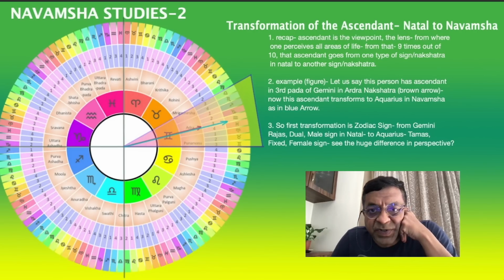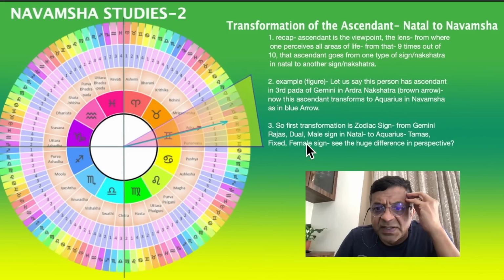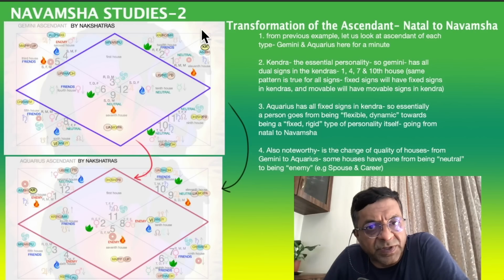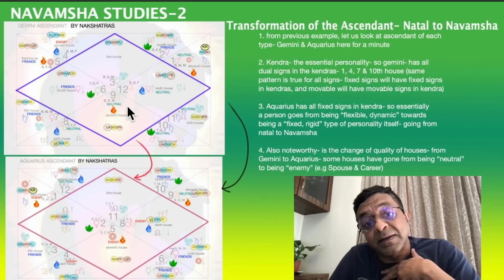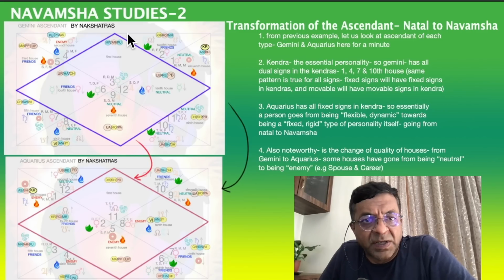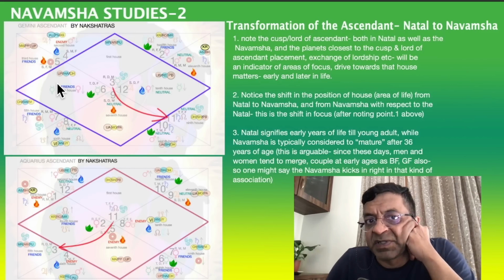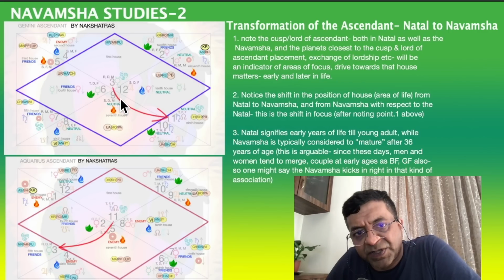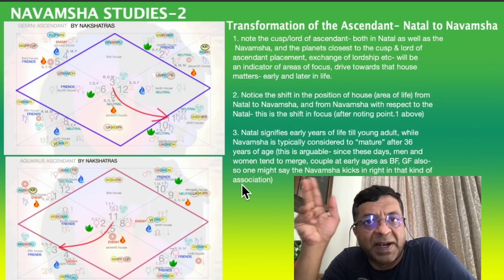Navamsha Ascendant Shift: Why You Become Different After Marriage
What if your Navamsha chart reveals the person you become after marriage, after intimacy, after deep relationship, and after life matures?

In this YouTube podcast, we explore one of the most important principles of Navamsha, the transformation of the Ascendant from the natal chart to the D9 chart. The Ascendant is not just a technical point in astrology. It is the lens through which you see life, respond to people, process reality, make choices, and experience every major area of existence.

This episode explains why a person may behave one way before marriage and begin expressing a very different personality after marriage, after serious relationship, or after the age of 36. The birth chart shows the early identity, but the Navamsha reveals the deeper matured identity. This is why Vedic astrology reads both charts together.

Using the example of Gemini Ascendant transforming into Aquarius Navamsha Ascendant, we decode how the personality can shift from Mercury-led mental movement, analysis, curiosity, and duality into Saturn–Rahu-led Aquarius qualities such as fixity, social vision, internal processing, material focus, collective thinking, and long-term structural direction.

We also examine how the Kendra houses change from dual signs to fixed signs, and why this alters the core personality foundation. When the 1st, 4th, 7th, and 10th houses transform, the person’s inner stability, home life, relationship pattern, career expression, and public direction also begin to change.

This is why Navamsha is not only about marriage. It is about maturity, transformation, intimate bonding, deeper identity, and the hidden evolution of the self. Relationship, love, sexuality, commitment, and emotional intimacy can activate the Navamsha earlier than expected because deep connection changes the psyche.

If you want to understand why people change after marriage, why relationships reshape personality, and why the D9 chart is essential for reading long-term life direction, this episode will give you a sharp and practical framework.

For a personal Navamsha, marriage, compatibility, or life transformation reading, get in touch and book a detailed reading.

Source text processed from uploaded transcript.